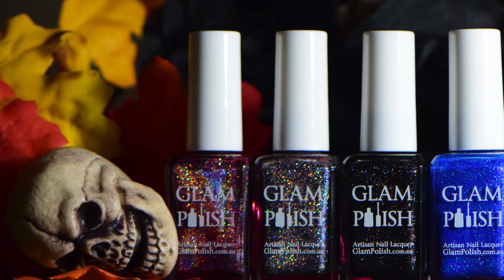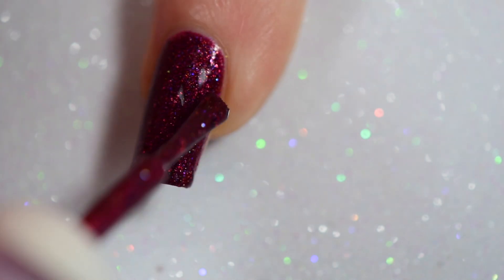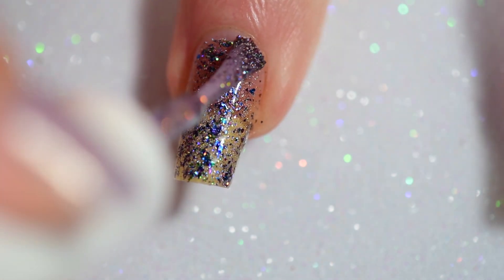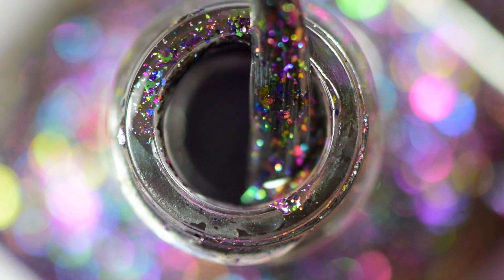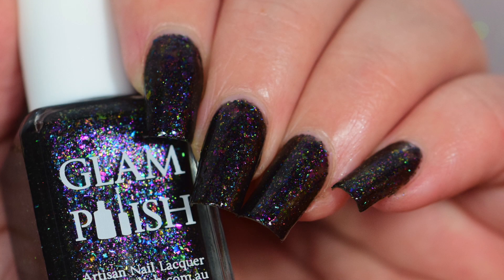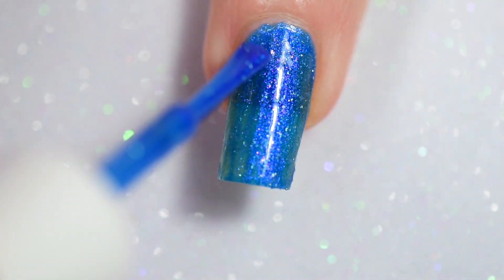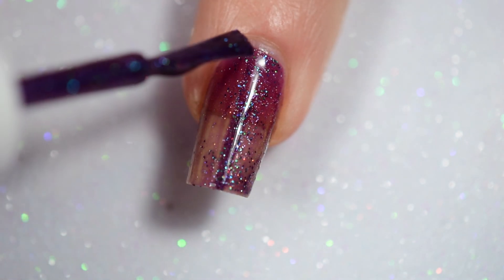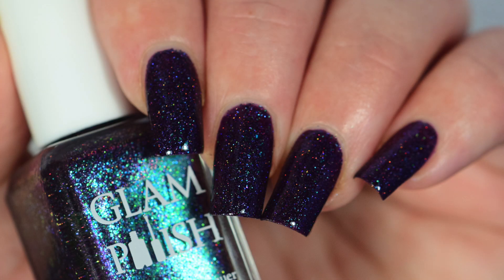Swatch This!: Halloween Horror Shop (Glam Polish)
Today we're swatching 5 out of the 20 Halloween Horror Shop Event colors from Glam Polish. This is a yearly event where 20 limited edition shades based around the season are available only while supplies last. Each shade will be $12, or you can get the entire set of 20 for $240 - however there are a limited number of full sets available and once they're gone they're gone.

*PRODUCTS USED*

Halloween Horror Shop Event Polishes
- Hannibal Rising
- Witching & Bitching
- Night of the Living Dead
- Ouija
- Repulsion

*MY FAVORITES*

*TRICKS & TIPS*